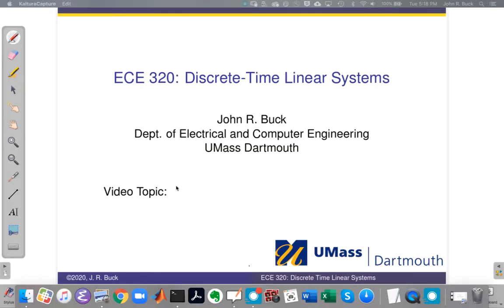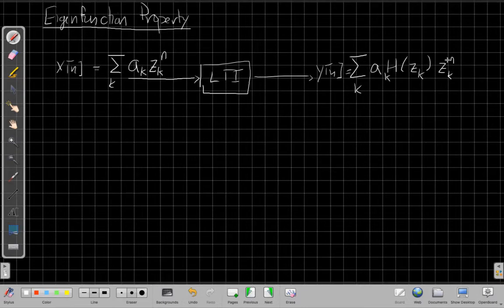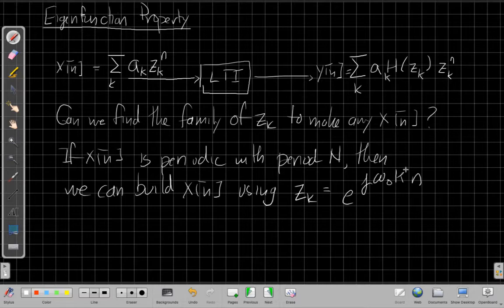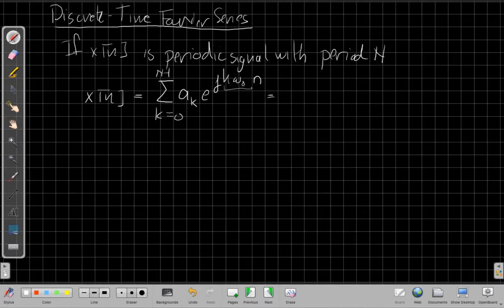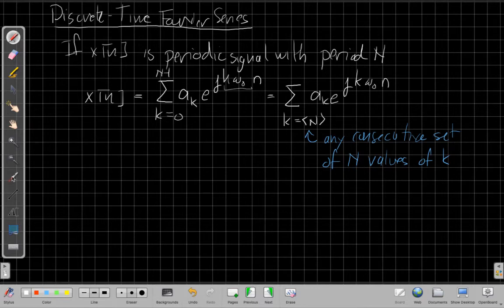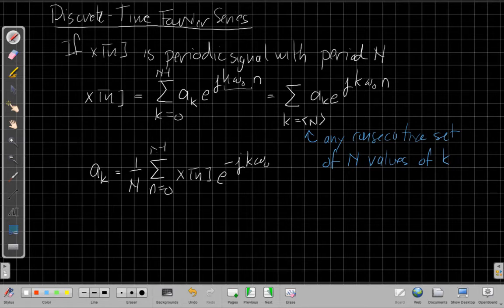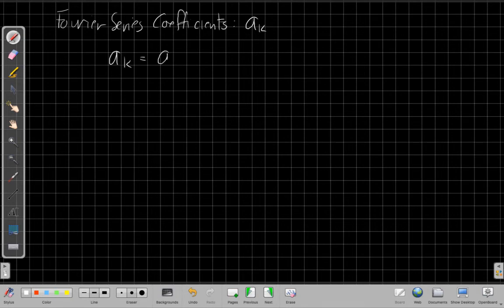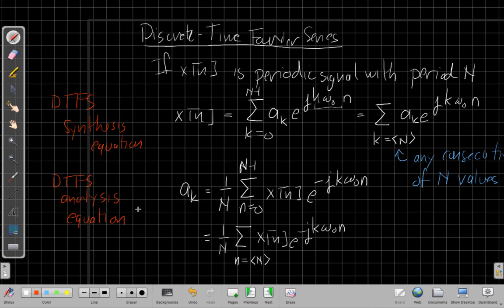Discrete-Time Fourier Series defined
This video defines the DT Fourier Series, and motivates why we want to write signals as a weighted sum of periodic signals.